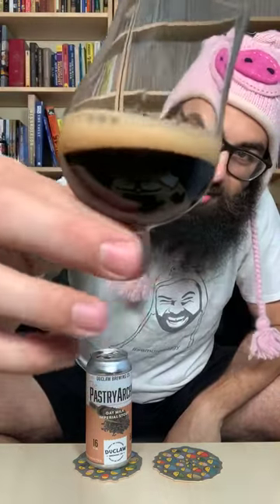Samurai Beer Review: Pastrarchy Oat Milk Imperial Stout- DuClaw Brewing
On this episode of “Sippin With Samurai Piggy” we check out DuClaw Brewing Company’s [(@duclawbrewingco) (Rosedale, MD)] Pastryarchy Oat Milk Imperial Stout. This 8.5% ABV American Imperial Stout is the 10th edition in their Pastryarchy series and states oat + water = oat milk; a luscious, dairy-free dream. Their Oat Milk Imperial Stout is anchored in notes of toasty coffee & chocolate and is balanced by creamy oat milk for a soft, medium bodied mouth feel. And they did truly deliver on that! Cheers!